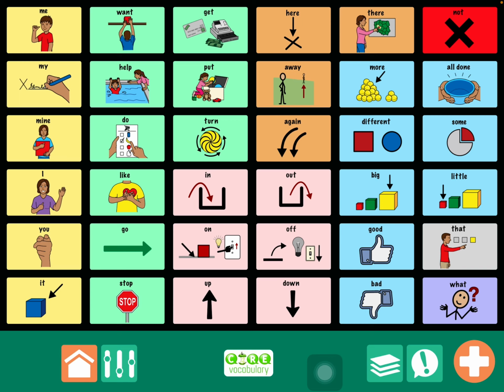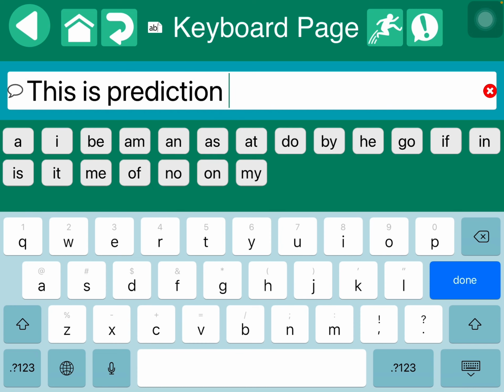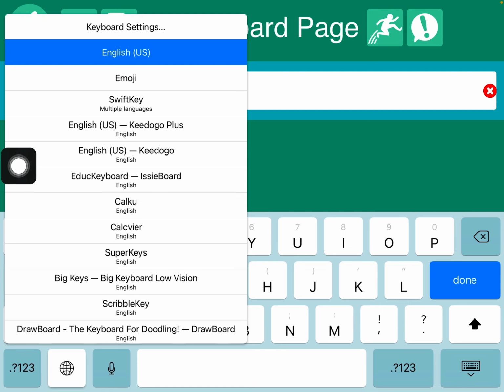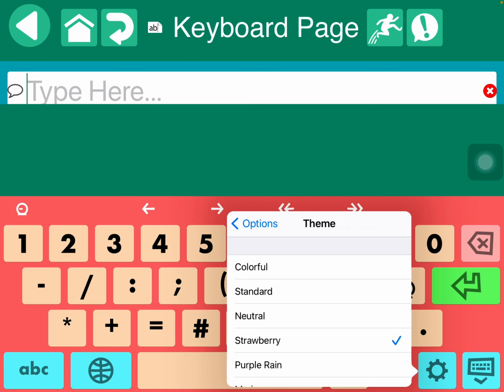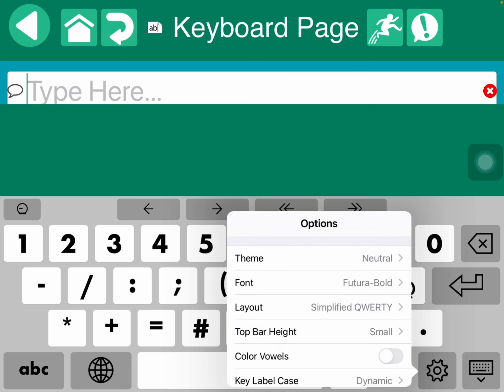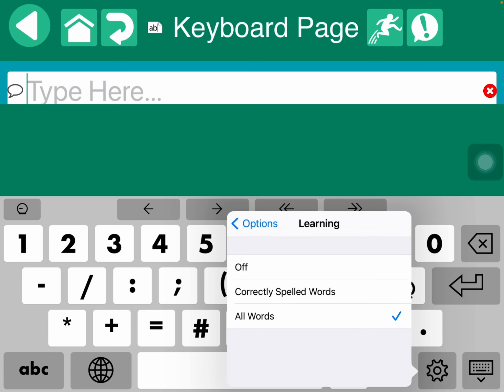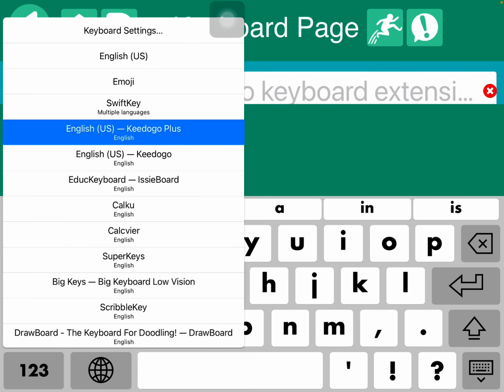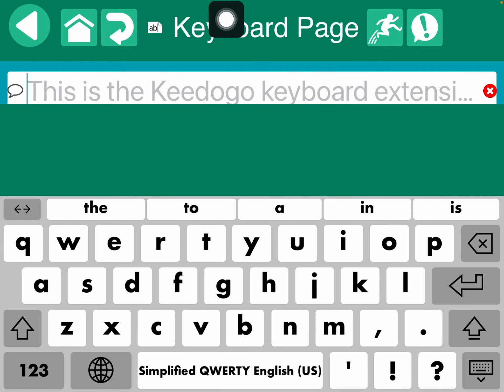Using the Keedogo Plus keyboard extension app to customize word prediction in GoTalk Now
How to add a keyboard page in GoTalk Now and how to use the Keedogo Plus keyboard extension app to provide more word prediction customization options.

* Keedogo Plus by AssistiveWare, (iPad only, $2.99 in USA App Store)